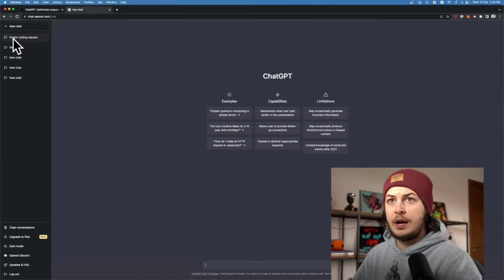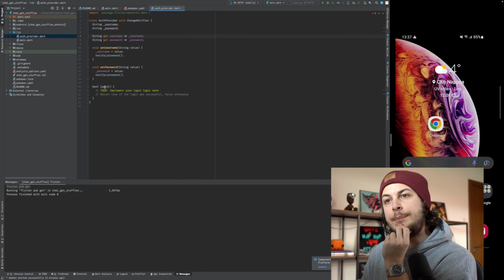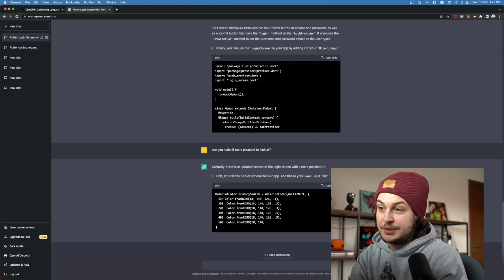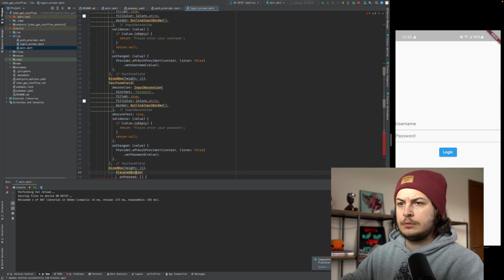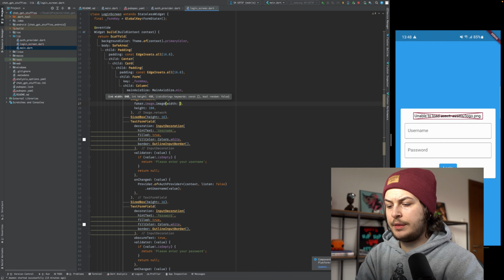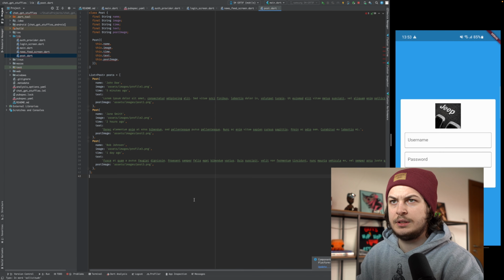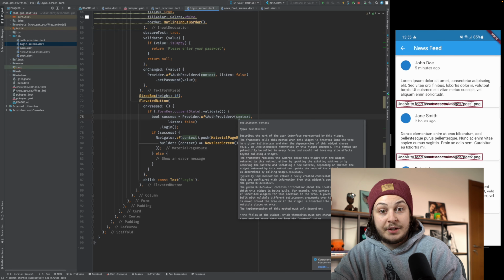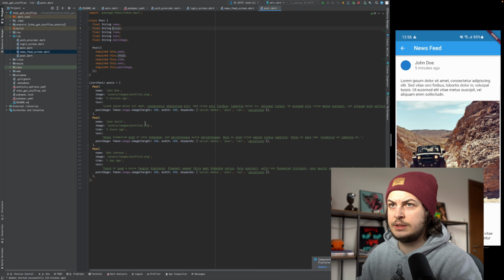Can ChatGPT write good Flutter?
In this video, I'm asking ChatGPT to write some basic Flutter. Nothing special, everything scary.